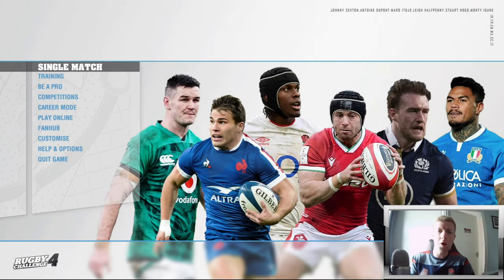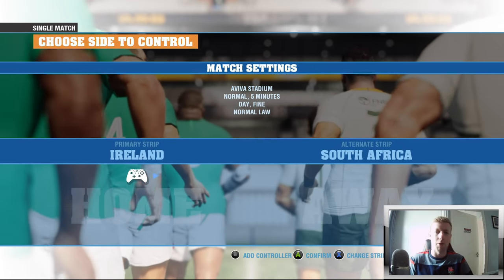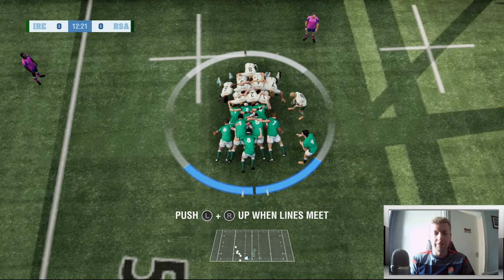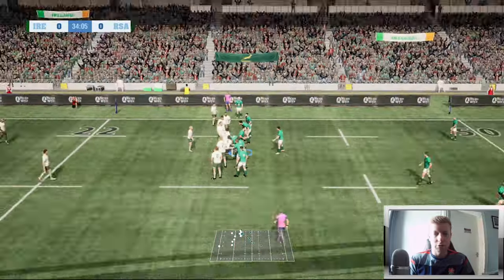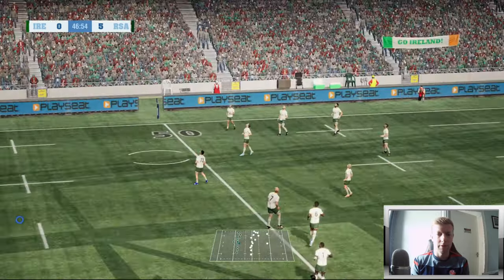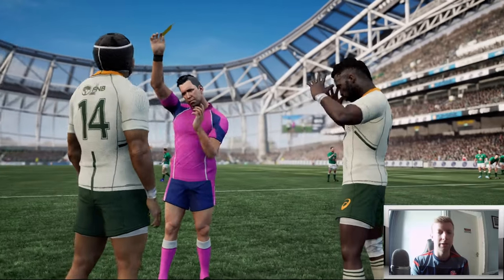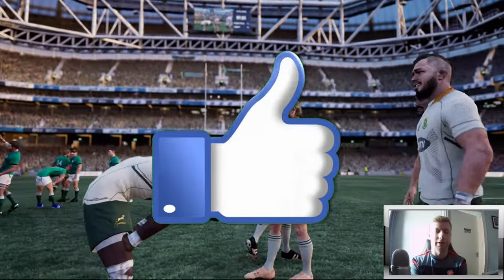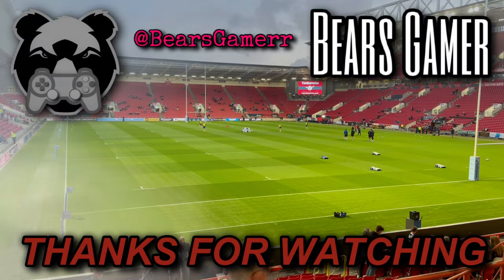Playing RUGBY CHALLENGE 4 For The First Time In A LONG TIME...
In todays video i will be playing Rugby challenge 4 for the first time since 2021. I discuss the game and how i think it plays all these months later. Is it the best rugby game out at the moment? Is it better than Rugby 22? Plus we chat about the NEW big ant studios rugby game coming next year!